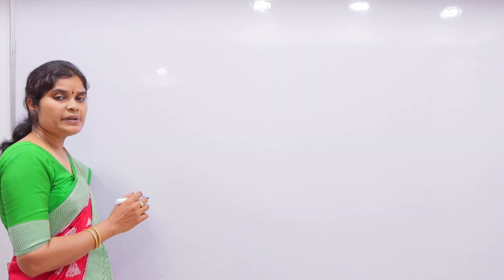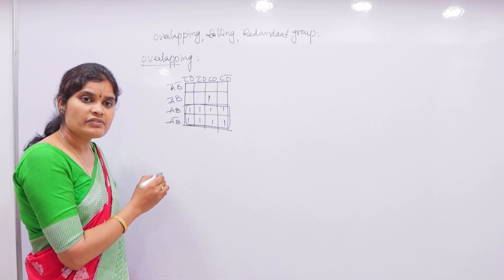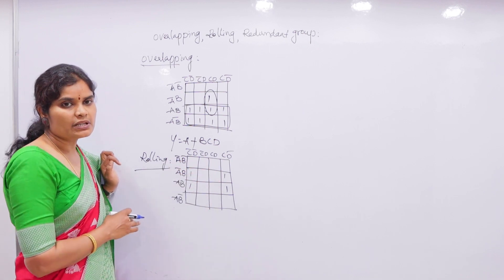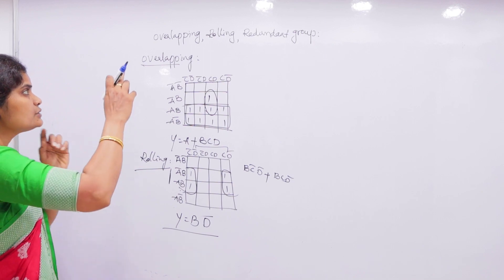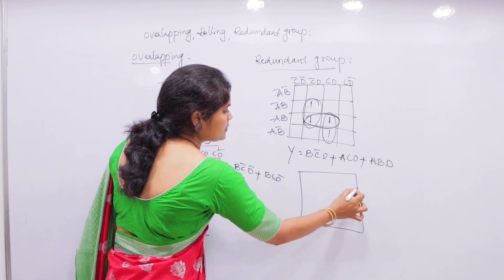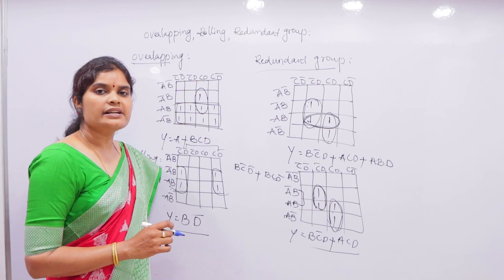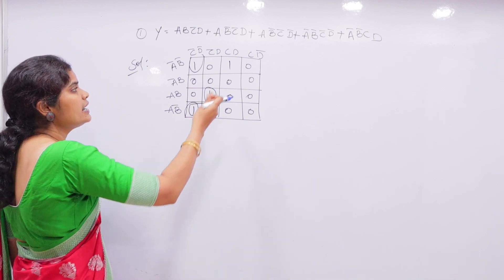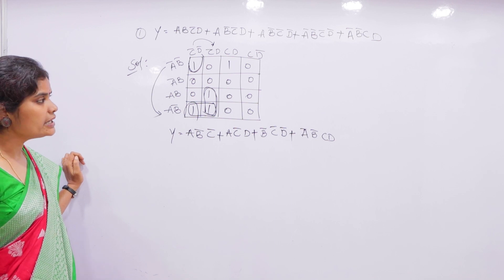BSC KARNAUGH MAPS [SOLVING OF BOOLEAN EXPRESSIONS BY USING K- MAP] TVR MUSICAL PRESENTS....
BSC
KARNAUGH MAPS
[SOLVING OF BOOLEAN EXPRESSIONS
 BY USING K- MAP] ‎
TVR MUSICAL PRESENTS.